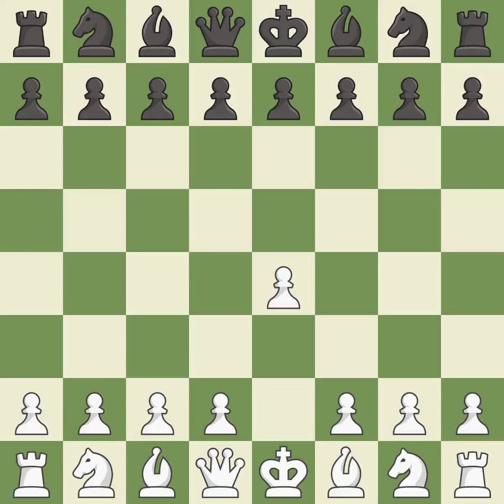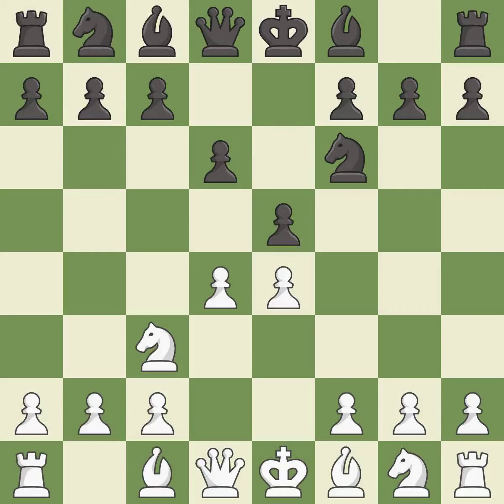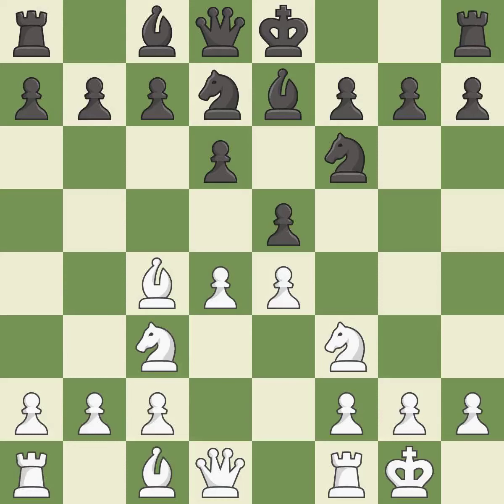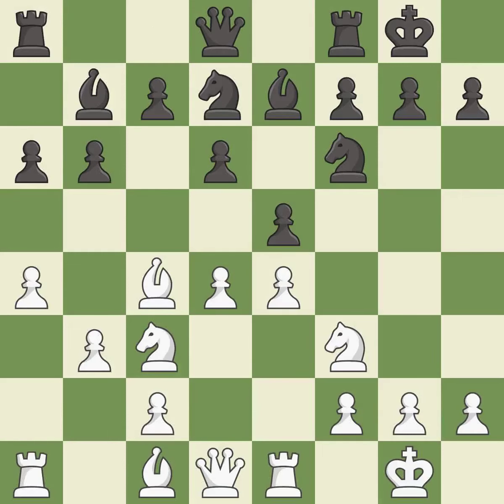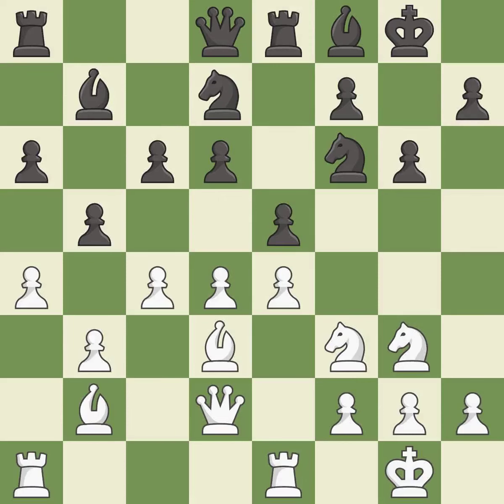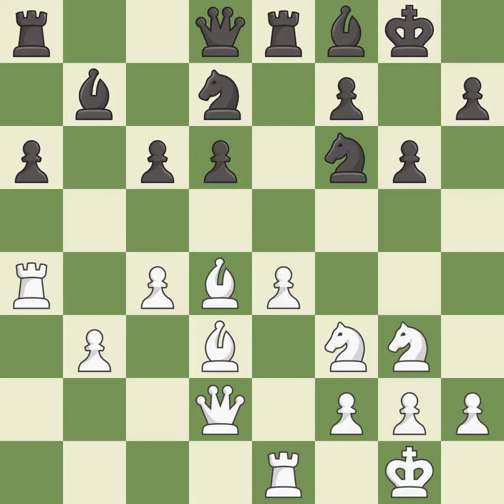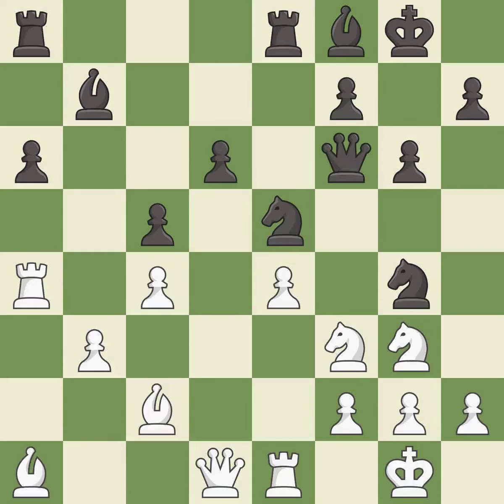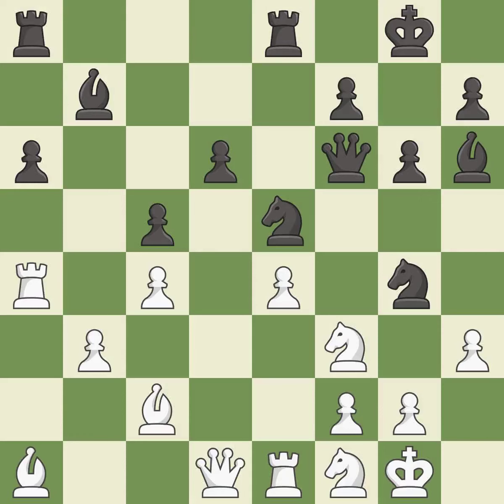White Edouard, R.,Black Glek, I.,Philidor Defense: Hanham, Lion Variation